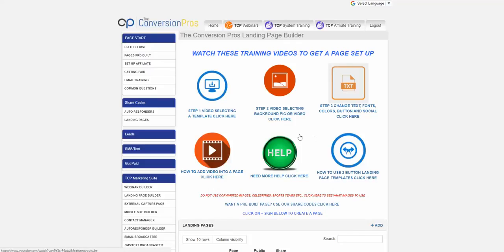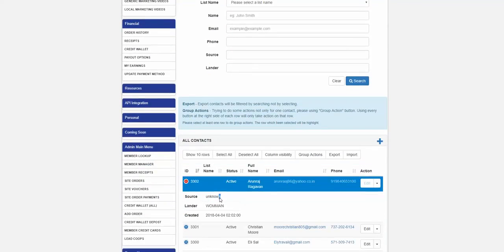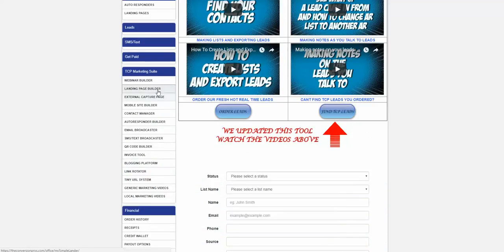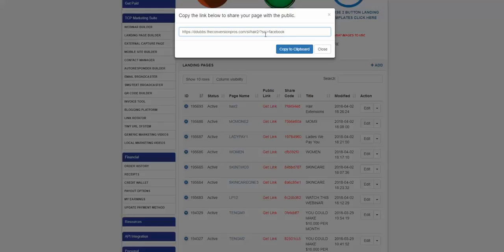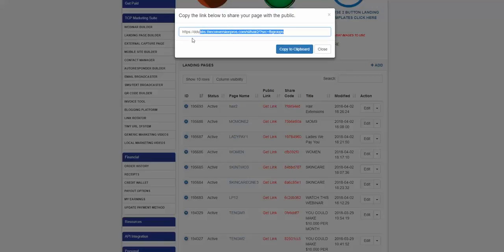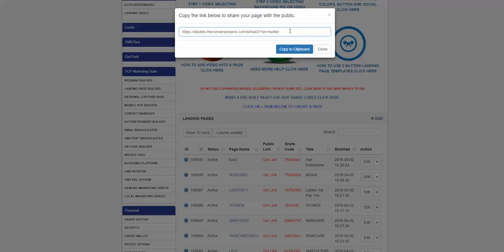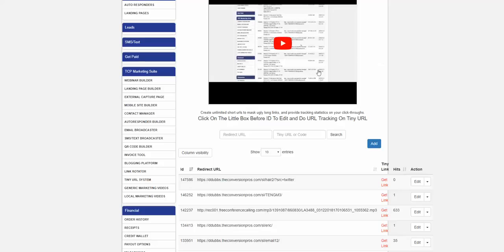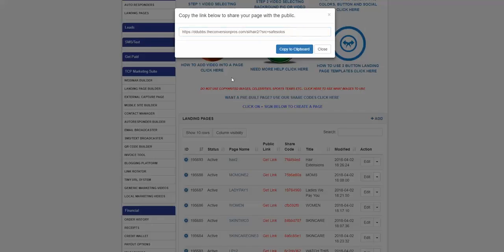How to Track Your LEADS With TCP Links and Source Code